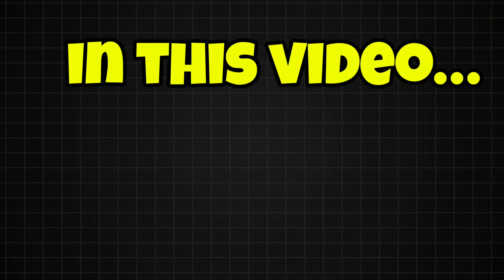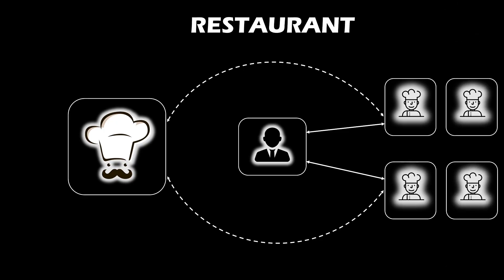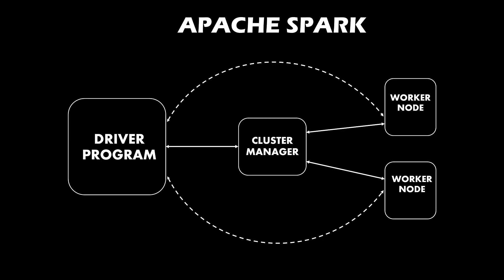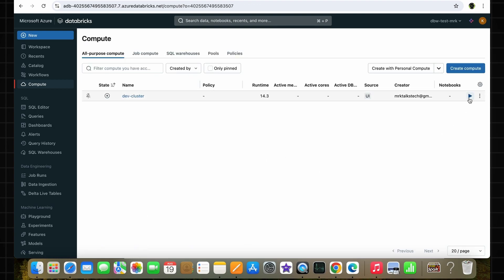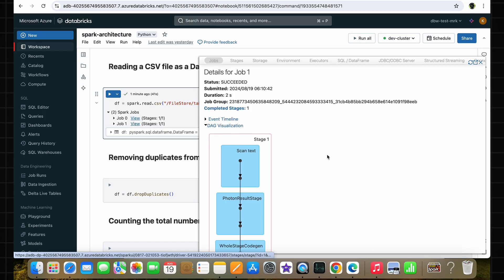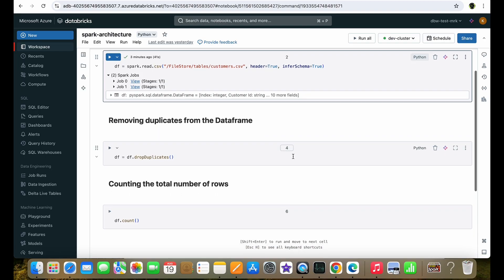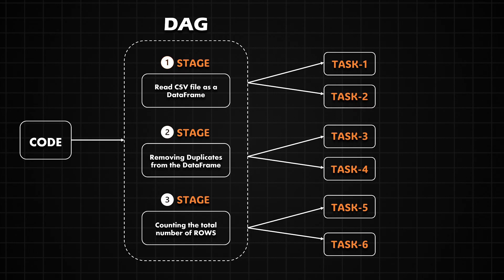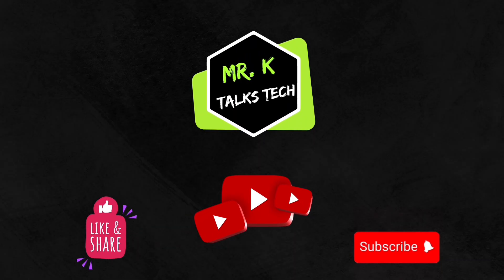What is Apache Spark? Learn Apache Spark in 15 Minutes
In this video, I have covered the most important topic of Data Engineer which is "Apache Spark". Especially, I have talked about the complete end to end Architecture of Spark Spark covering all the individual components as below,

1. Driver Programme
2. Worker Node
3. Cluster Manager
4. Spark Context or Spark Session
5. DAG
6. RDD
7. Lazy Evaluation
8. Stages and
9. Tasks

Watch the complete video and get a complete understanding of Apache Spark.

– – – Let’s Connect: – – –

– – – About me: – – –

1. Azure Beginner Tutorials
2. Azure Data Factory
3. Azure Synapse Analytics
4. Azure Databricks
5. Microsoft Power BI
6. Azure Data Lake Gen2
7. Azure DevOps
8. GitHub (and several other topics)

1. Data Engineer
2. Data Analyst
3. Data Scientist

– – – Support me: – – –